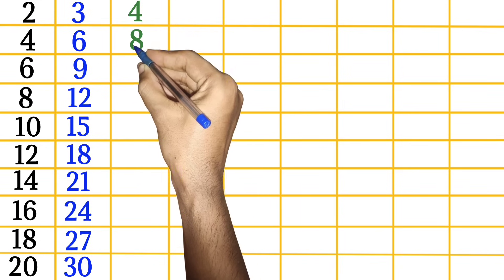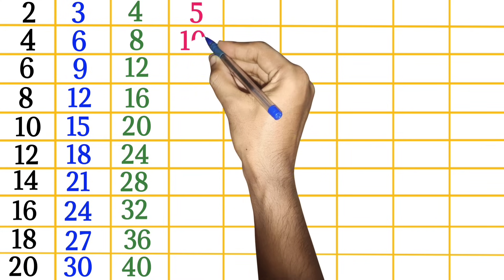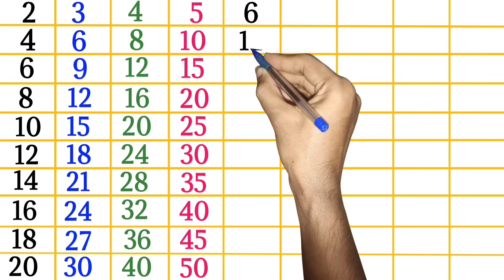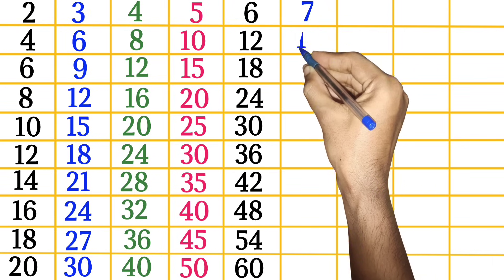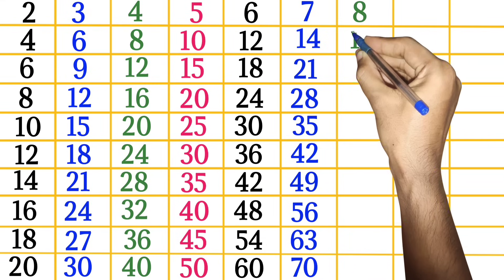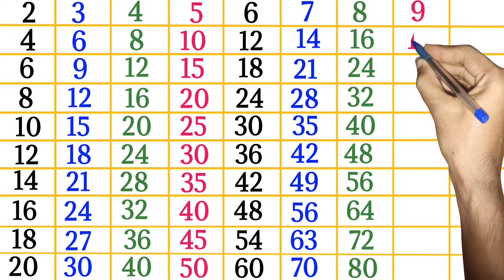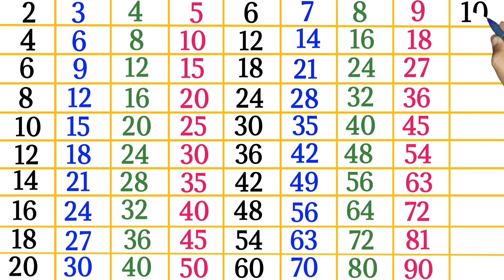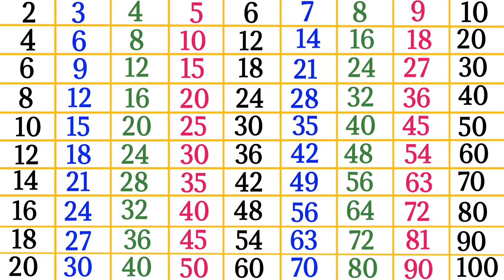Tables of 2 to 10 in English, 2 se 10 tak Pahade, multiplication tables for kids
Hello bachhon
Welcome to your own channel SCJ ki Pathshaala, today we will study tables from 2 to 10 in English for nursery class kids

table
table 2 to 10
table in Hindi
multiplication table
1 to 10 tables in Hindi
pahade 1 to 10
2 se 10 tak pahade